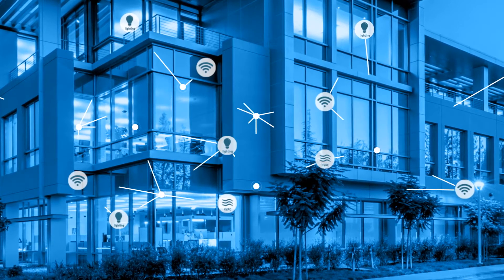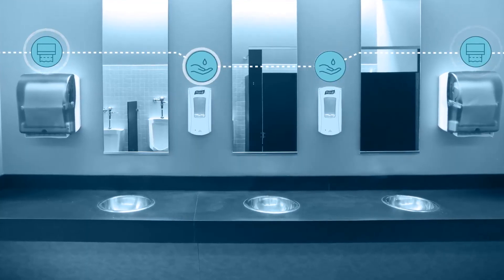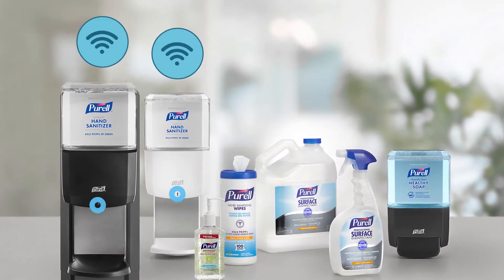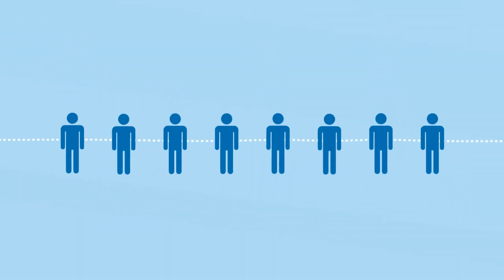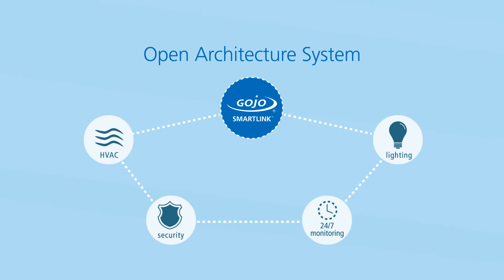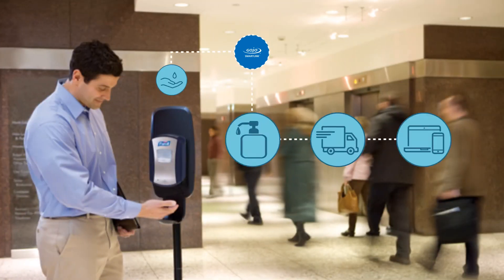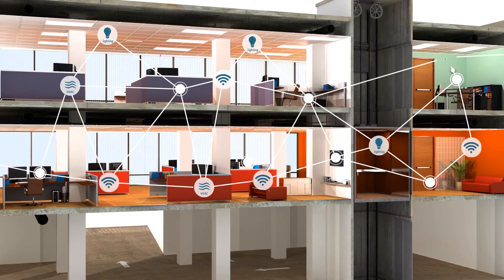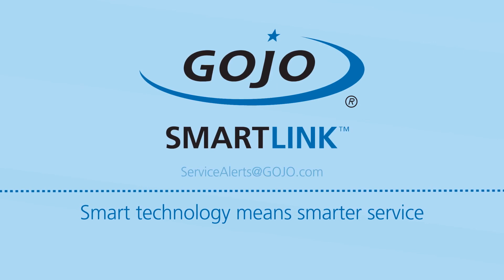GOJO SMARTLINK™ Open Architecture System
Learn how GOJO SMARTLINK™ is leading the way in restroom connectivity by integrating skin care and restroom data through partnerships and collaboration within a smart building.